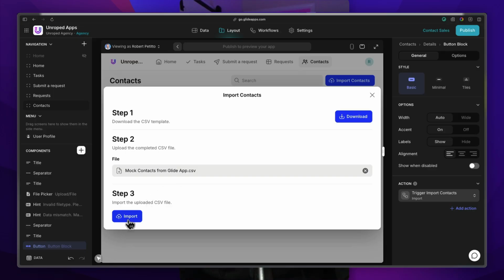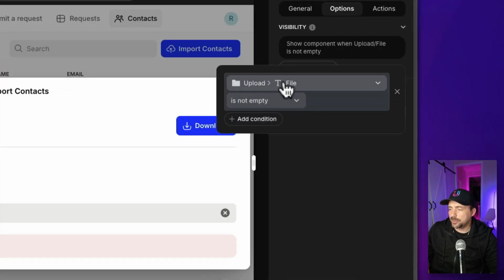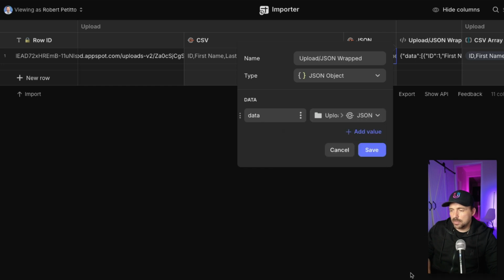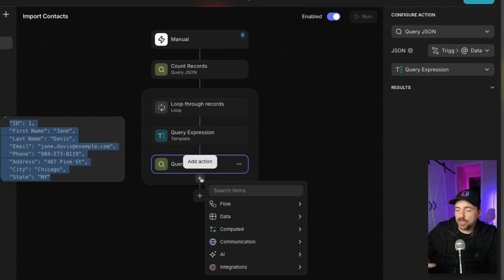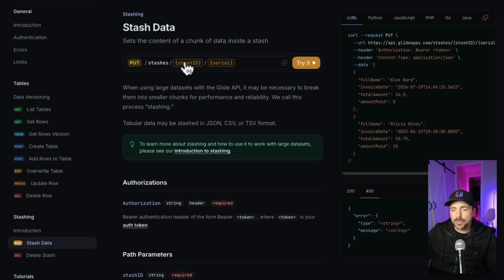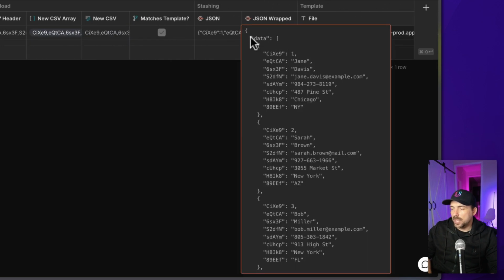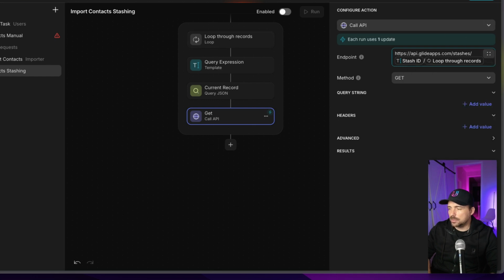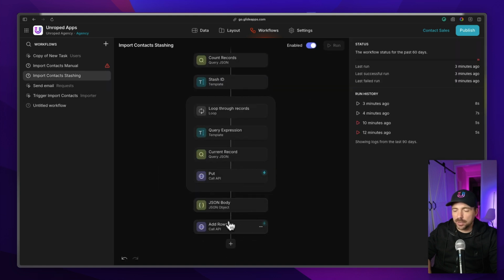Glide: Allow Users to Upload and Import Data from CSV Files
📺 In this video you'll learn two ways to allow users to upload CSV files that will import data directly into your @Glide app! One method is update intensive, but is straight nocode. The other is ultra fast and efficient by leveraging the Glide API 2.0, but it only works with Glide Big Tables.

💎 Grab a copy of this app by becoming a Glide VIP member!
👨‍💻 The Javascript code to chunk JSON arrays referenced in the video ⏵

00:00 - Intro
00:52 - Our Concept - Adding Contacts
01:57 - Build the Importer Table and Screen
10:13 - Validating User CSV Files
17:27 - Convert User CSV to JSON
19:40 - Enabling Creating Manual Trigger Workflows
23:26 - METHOD 1: Creating a Looping Workflow - Good for Small Imports Only
30:13 - Testing the Workflow
35:17 - METHOD 2: Using Glide API Instead for Large Imports
36:32 - Introduction to Stashing
39:33 - Use AI to Convert CSV Headers to Column IDs
42:35 - Creating a New CSV with Column IDs
47:20 - Chumking the JSON using Javascript
51:46 - Creating the Stashing API Workflow
01:02:18 - Testing the Stashing API Workflow
01:04:02 - A Word of Caution
01:05:56 - Outro